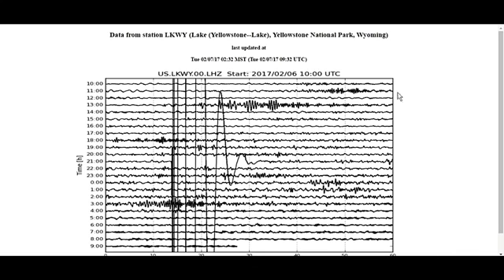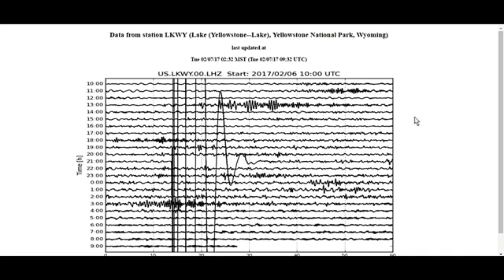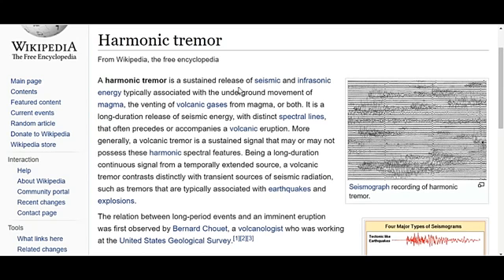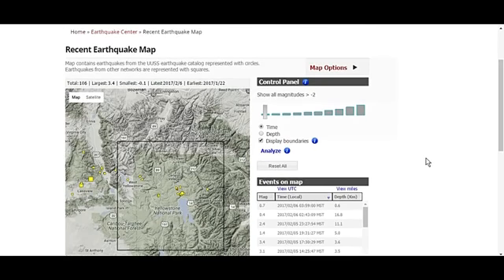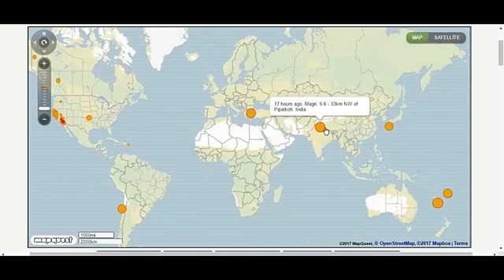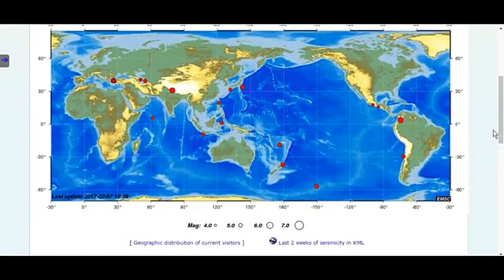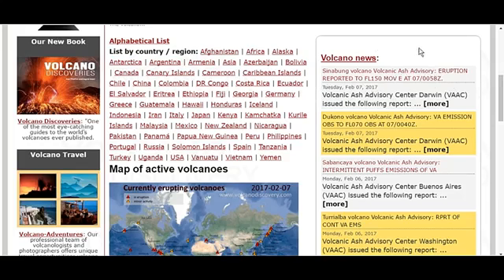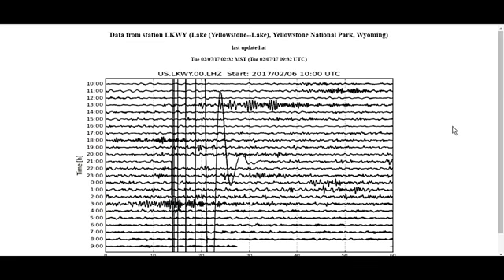Yellowstone Showing Signs Of Harmonic Tremors